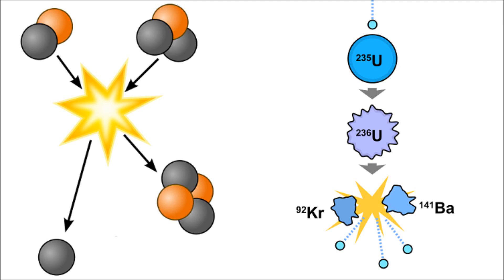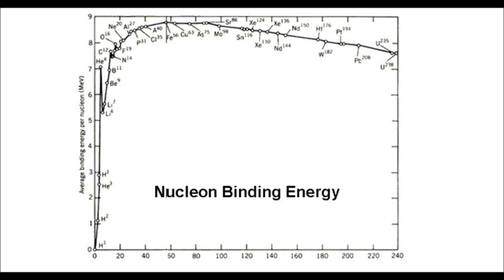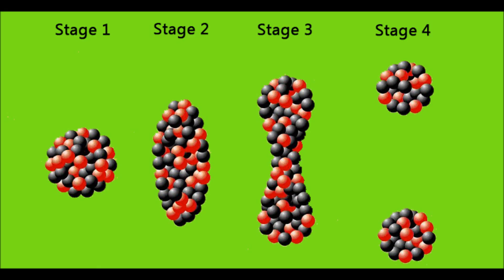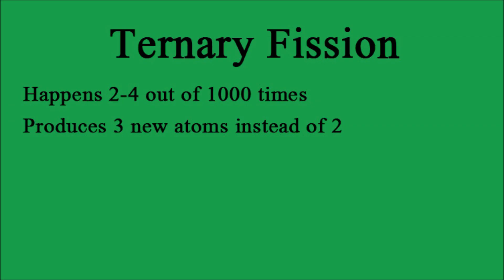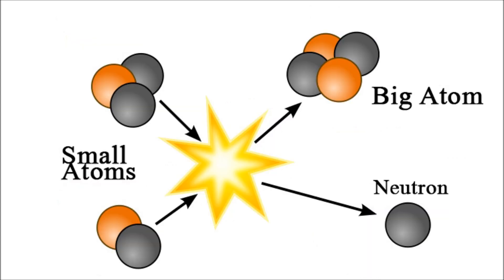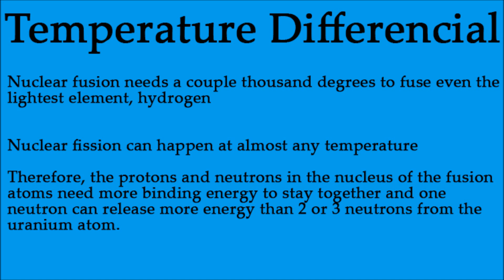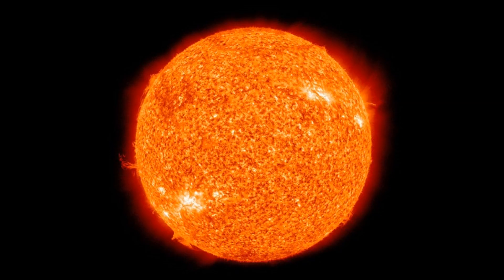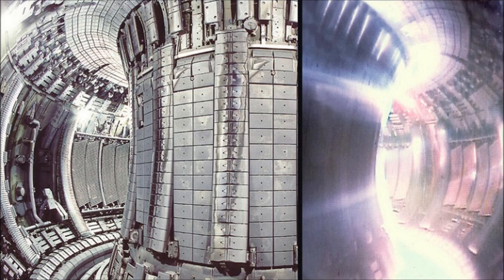The Physics of Nuclear Fission and Nuclear Fusion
Nuclear fission and nuclear fusion are the most powerful explosive forces that have been unlocked by mankind. Fission and fusion have been implemented for both good and bad purposes, such as nuclear reactors that provide power to cities or the atomic bombs dropped on Japan. Watch this documentary to find out the physics of nuclear fusion and nuclear fission.